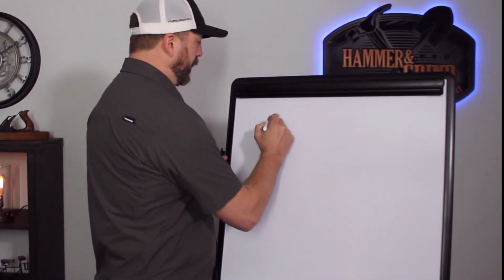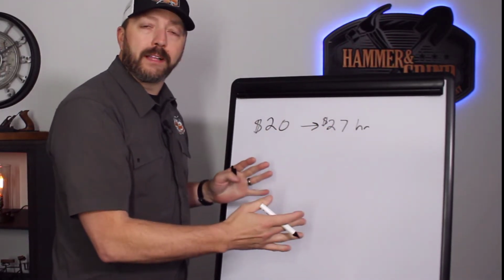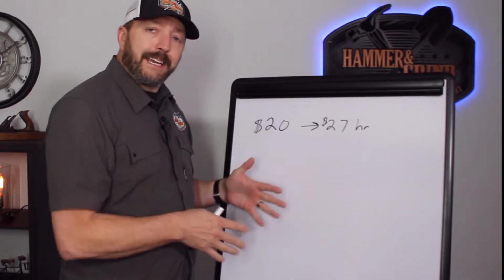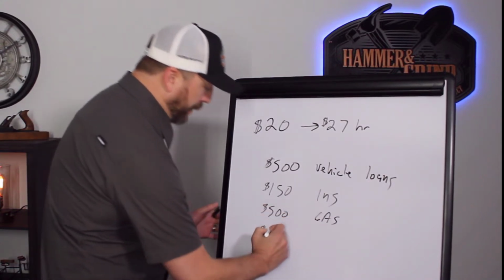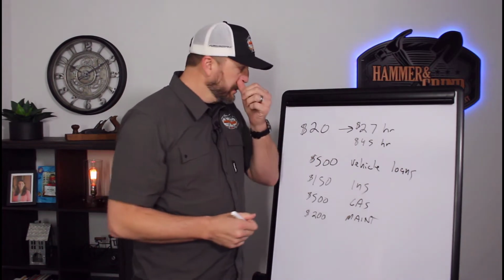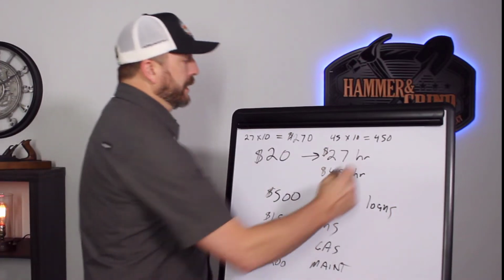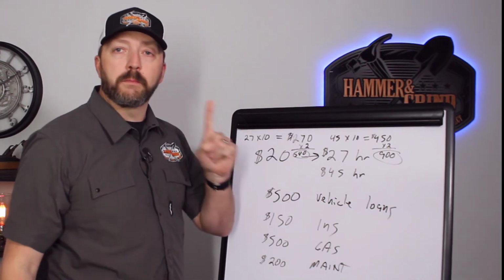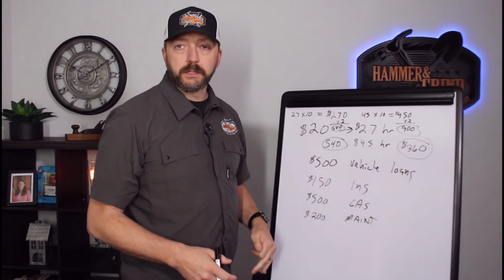You're Losing Thousands By Not Knowing Your True Labor Burden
The #1 way Contractors screw themselves on labor is by not factoring in a true labor burden. After seeing so many Contractors screw themselves, I created this worksheet to help.

✔ Know what your employee cost you per hour, per day, per week, per year

✔ Know how much your field employee expenses are costing you per hour, per day, per week, per year

✔ Need to move teams around? No problem, just check the team members you need to see what their cost will be

No more guessing on your cost. This tool will save you hundreds on your next job.